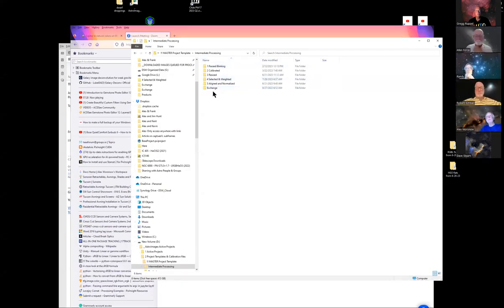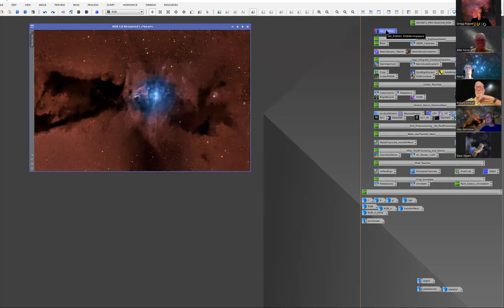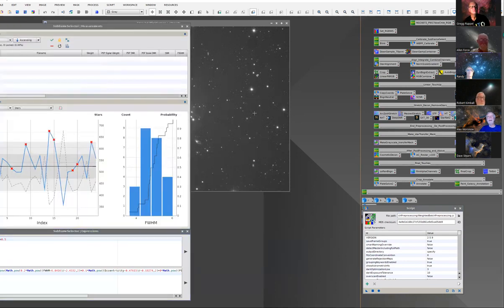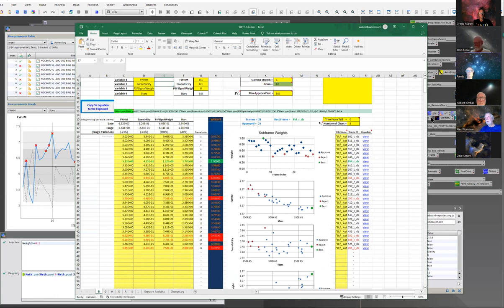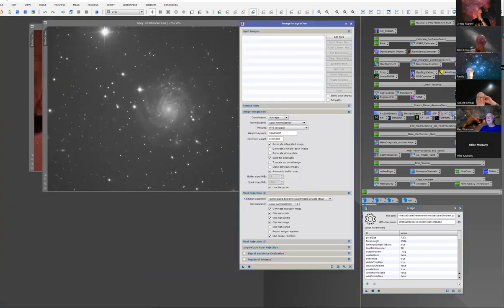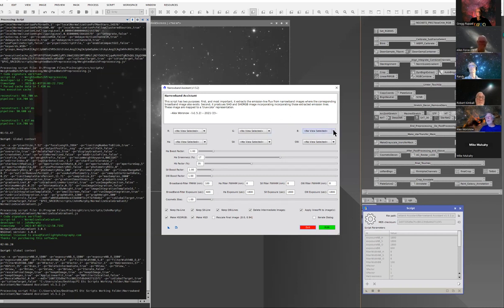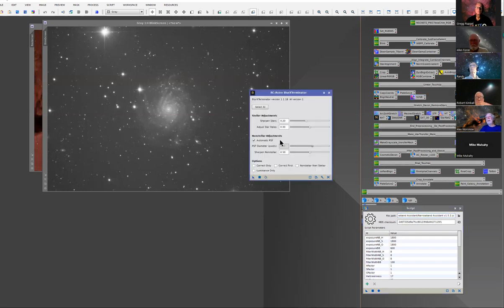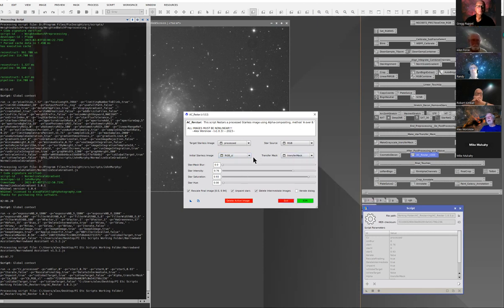Tucson Astronomy August AISIG Meeting 2023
A PixInsight Workflow with bells, whistles, and fundamentals - Alex Woronow